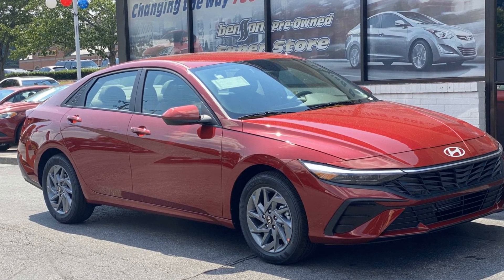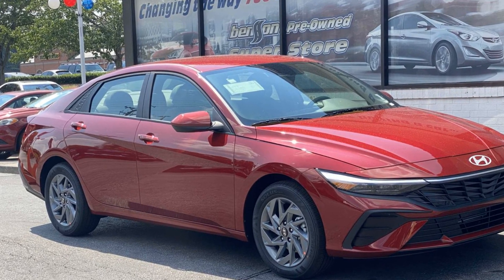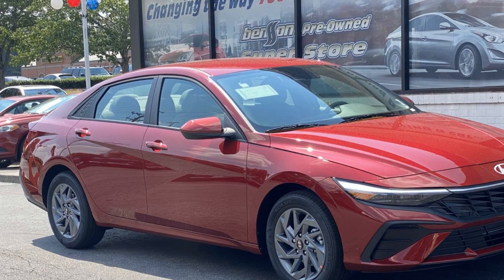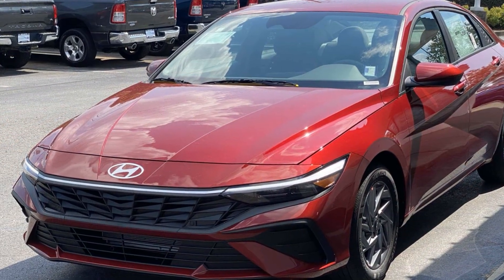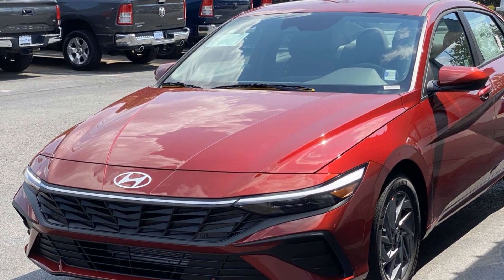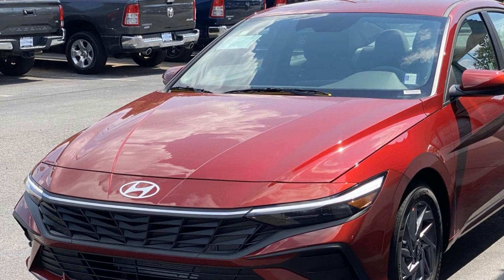2024 Hyundai Elantra SEL Spartanburg, Greenville, Simpsonville, Greer, Boiling Springs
2024 Hyundai Elantra SEL KMHLM4DG5RU800097 Video